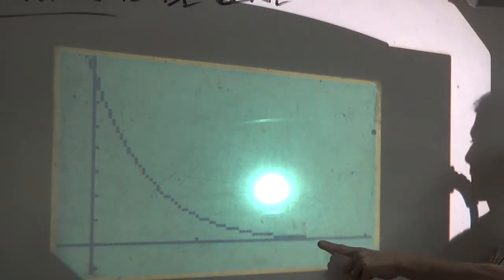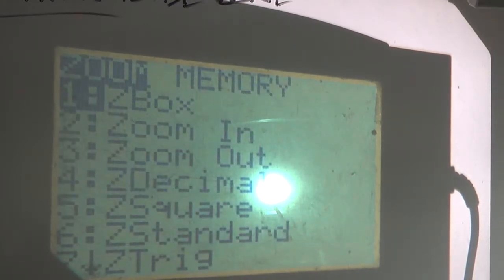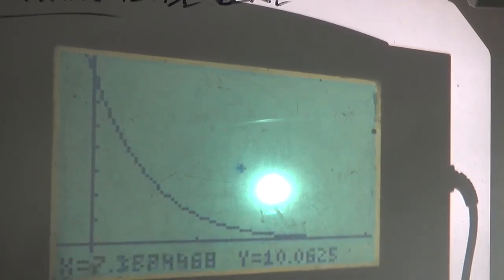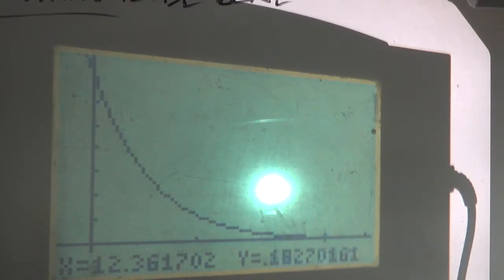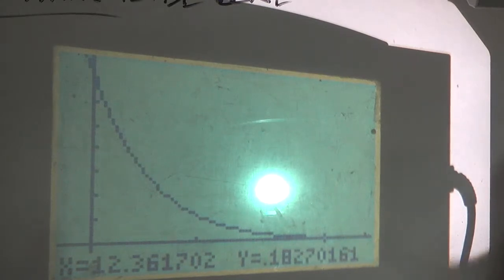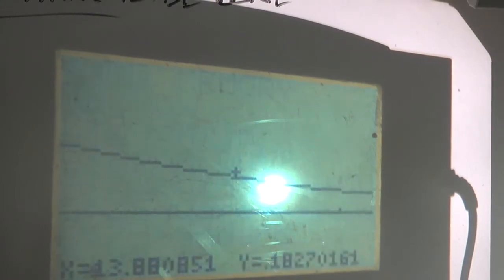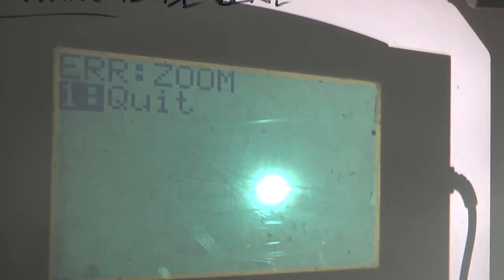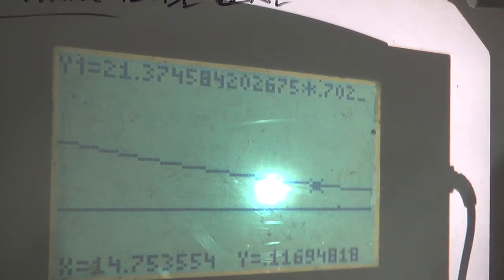2.11.14 (More Exponential Modeling)